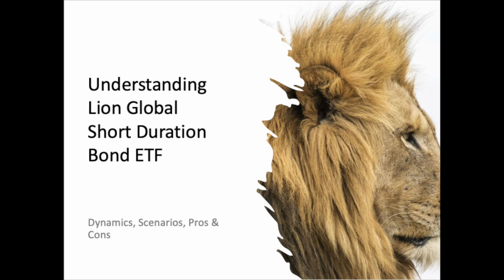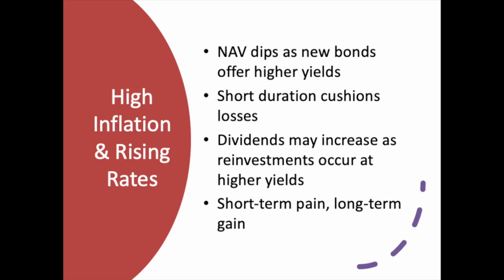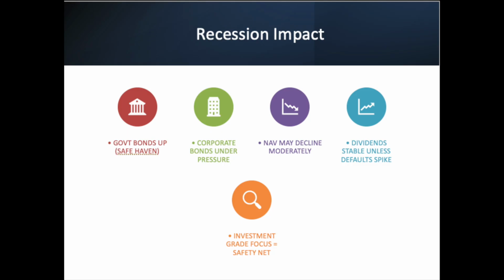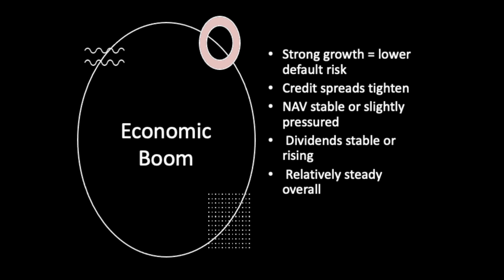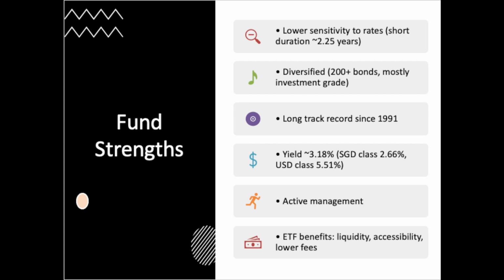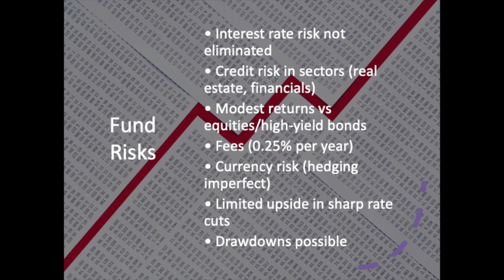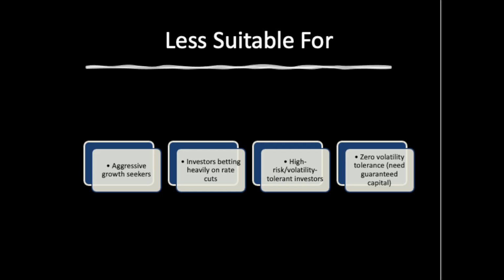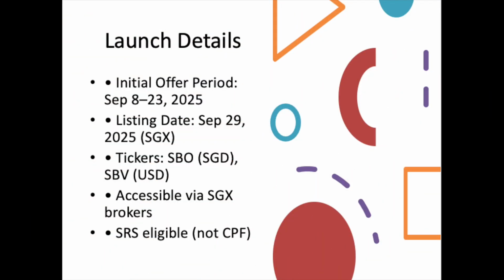Dividends vs Prices: Navigating the LionGlobal Short Duration Bond ETF Trade-Off.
Bond funds don’t move in one direction — when dividends rise, prices may fall, and vice versa. This breakdown of the LionGlobal Short Duration Bond Fund shows how different economic scenarios impact both income and NAV, helping investors see the trade-off between short-term price swings and long-term cashflow stability.